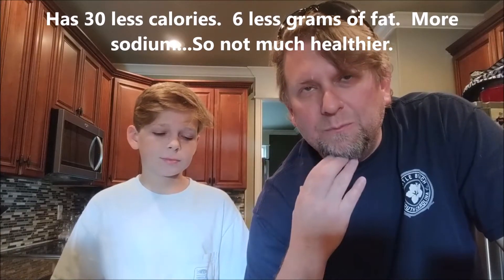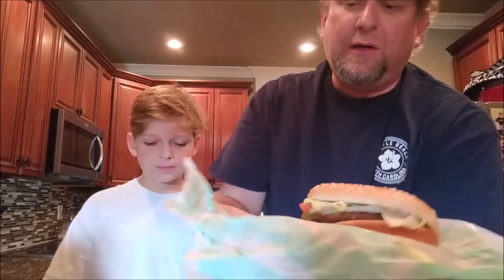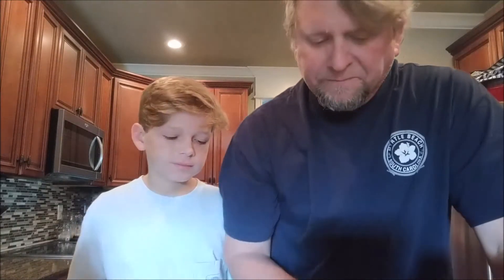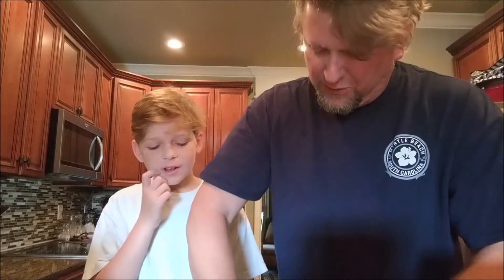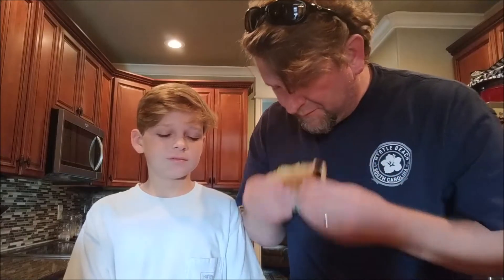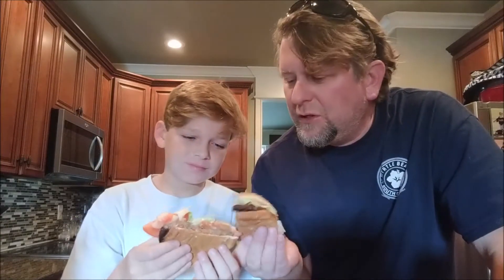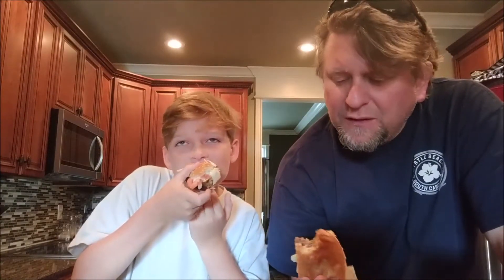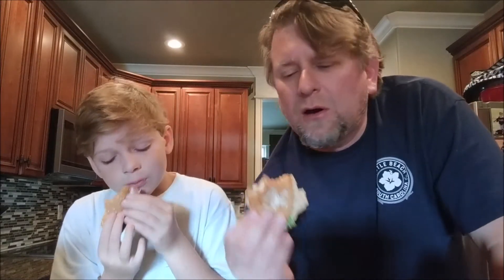The Impossible Whopper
We should have done this a while back.  Come see what we think.  Meatless burger!